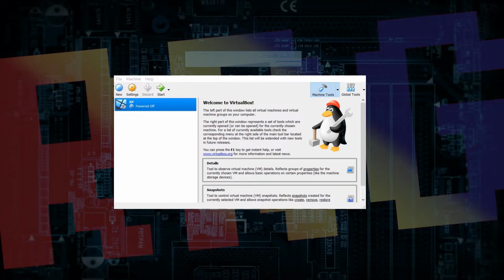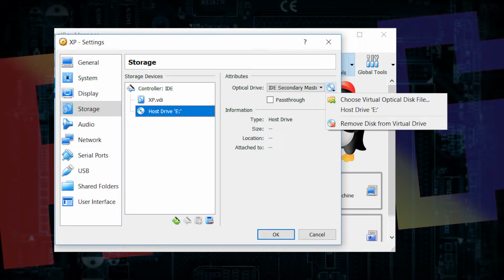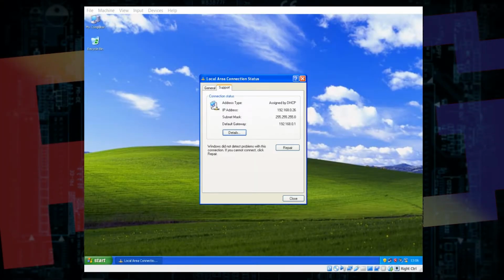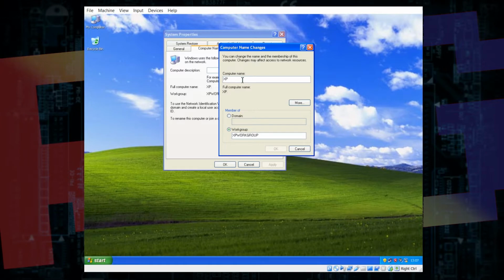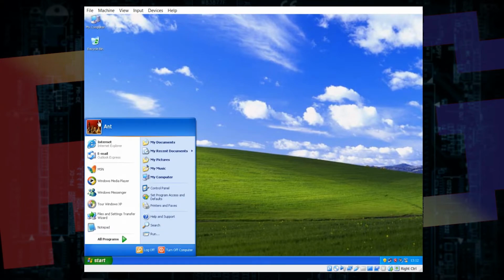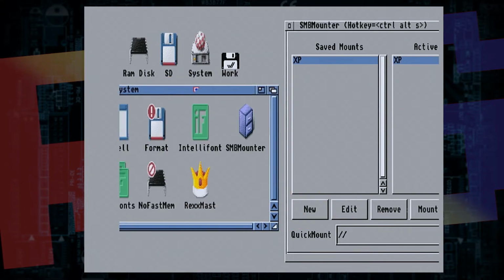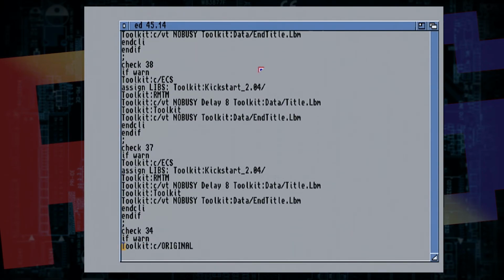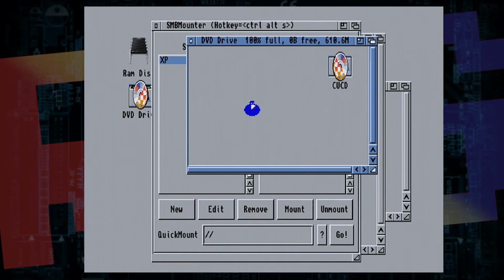Windows Networked DVD To Amiga Tutorial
Hello, this is for people wanting to network their Amiga.
I have tried everything in relation to getting it working with Windows 10 with no joy, so I tried this and found it works.

It is a Windows XP install running on a virtual machine on Windows 10 (Windows XP running in a window).

You will need your original XP discs because you will be installing as you would on a real PC.

Next, grab the Amiga files:

1. SMBFS -

2. SMBMounter -

Un-lha the SMBFS package on the Amiga and copy the file 'SMBFS' to the C: directory on your Amiga's harddrive (SYS: or DH0: usually).

Next, unpack the SMBMounter package on the Amiga and use the installer to install (I installed mine in the SYS:System directory).

When SMBMounter is first run, it will error, cancel the requester.
Then right click and goto 'settings' then 'preferences'.
You will need to enter in the 'SMBFS Path' C:SMBFS then 'Save' to save it.

You are now ready to follow the video from the start...
AMIGA FOREVER!

Ant